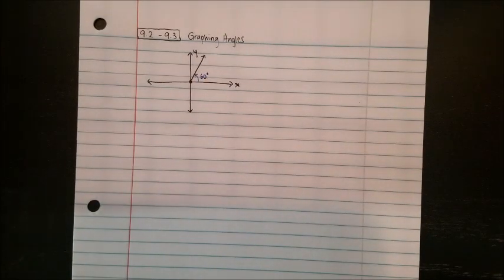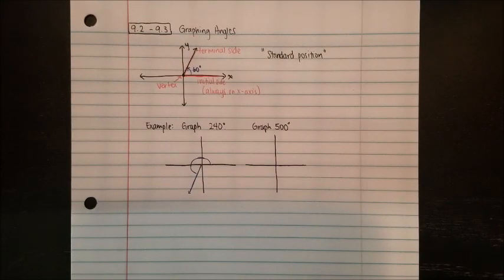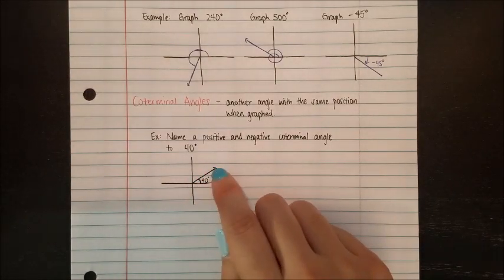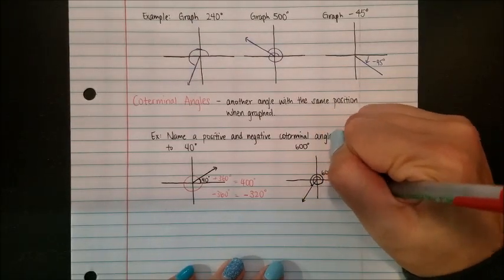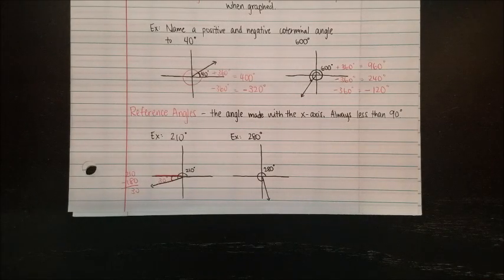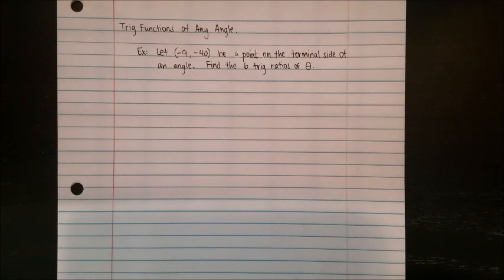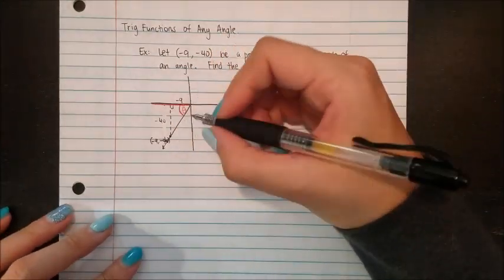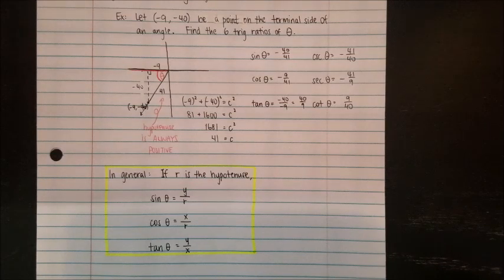A2H 9.2 Graphing Angles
Coterminal and Reference Angles, Trig with Graphed Angles